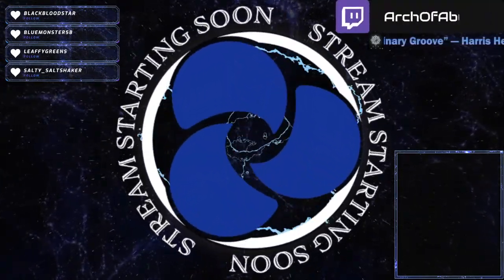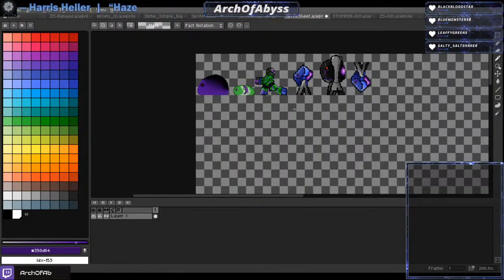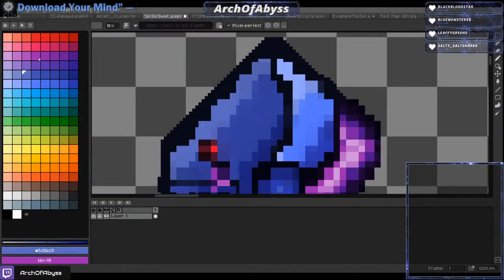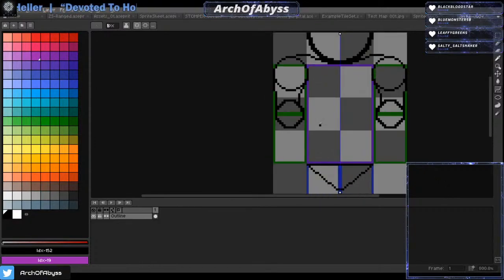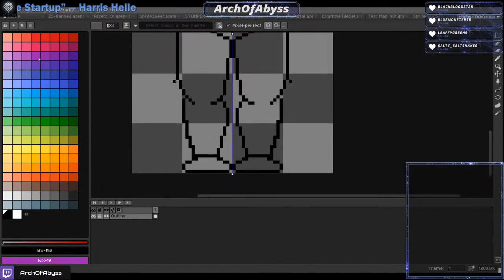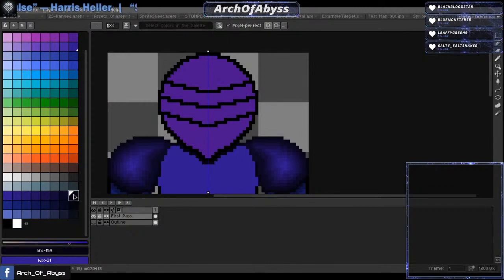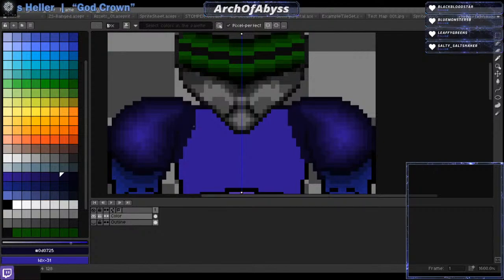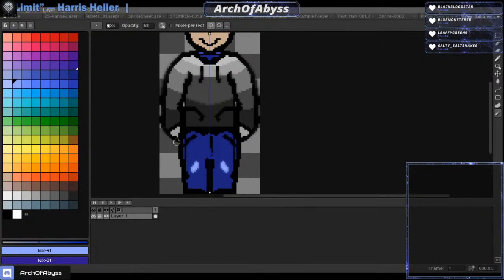Abyssal Art: More Sprite Work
Still making something from freehand drawings.